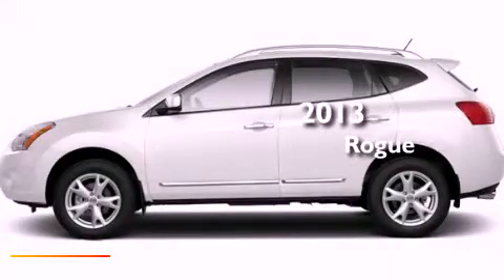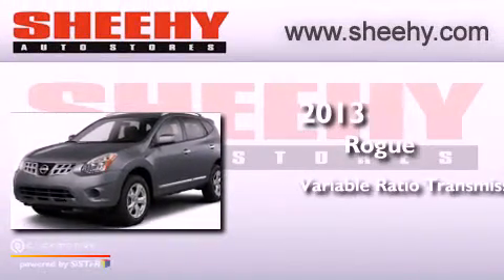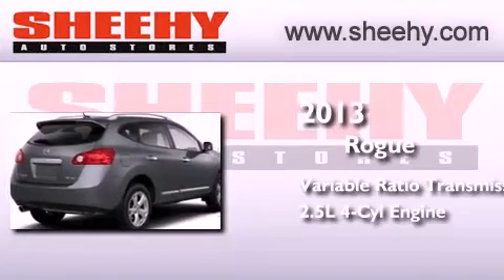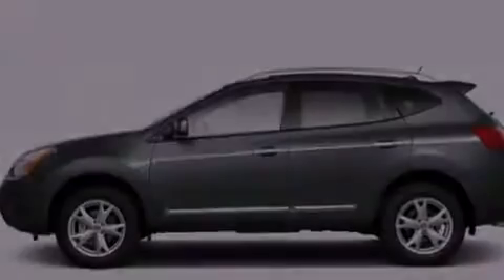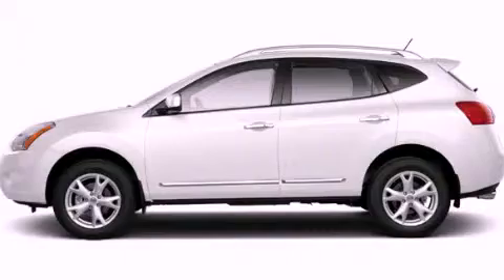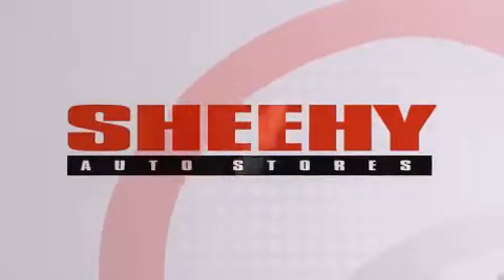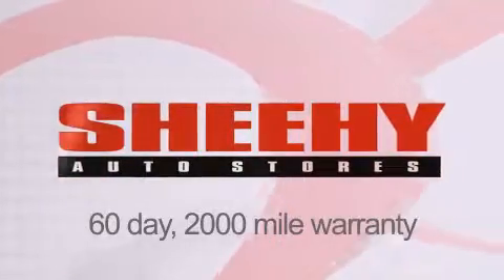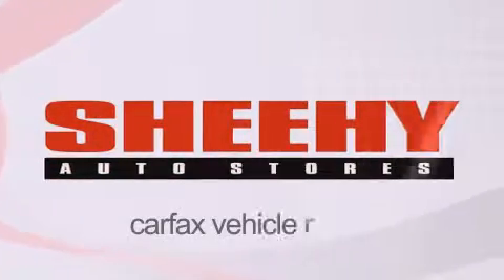2013 Rogue Richmond VA 23233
Year : 2013
 Make :
 Model : Rogue
 Engine : Gas I4 2.5L/152
 Trans . : Variable
 Exterior : Pearl White

 Interior : Black
 Stock : Z518257